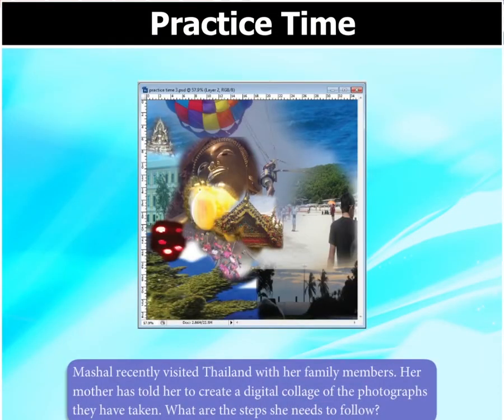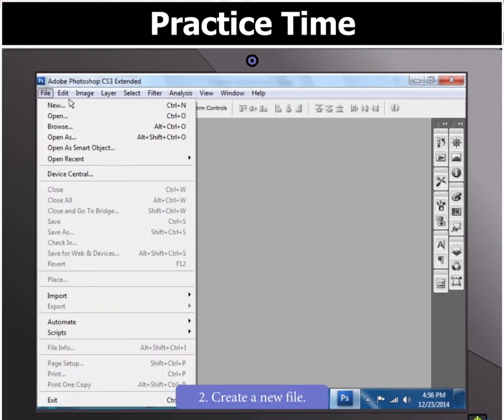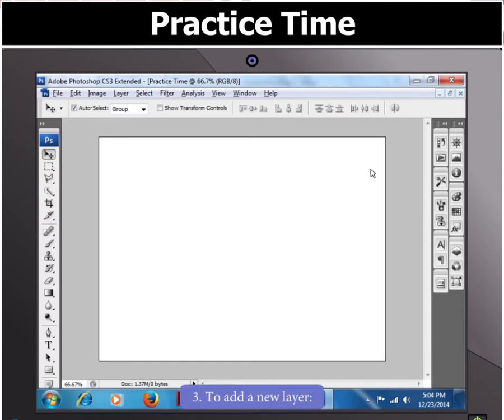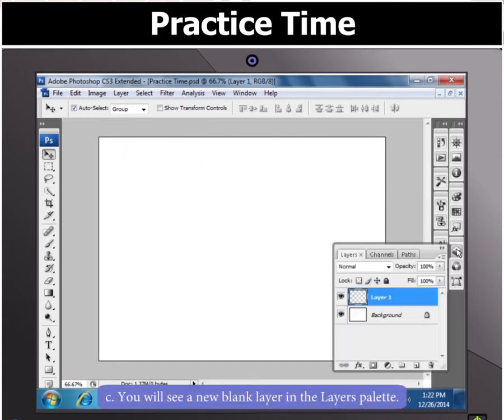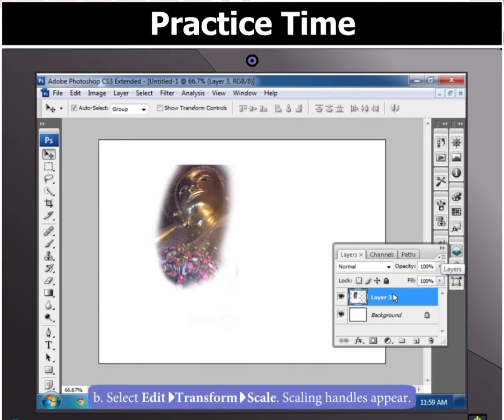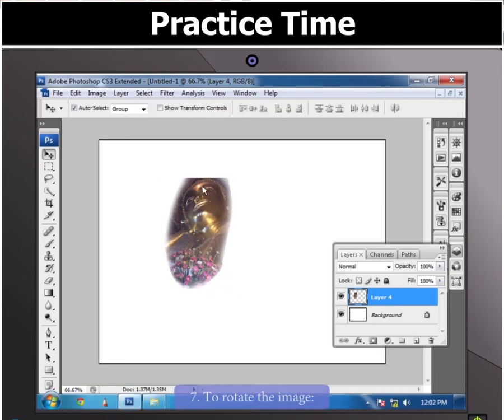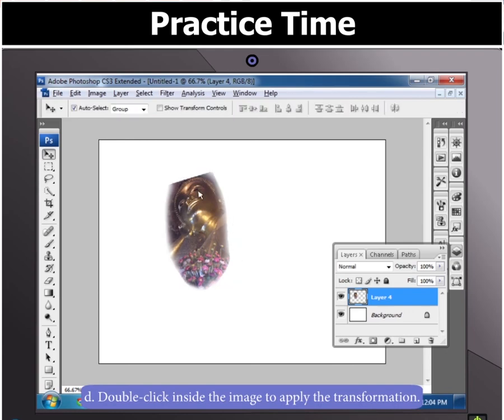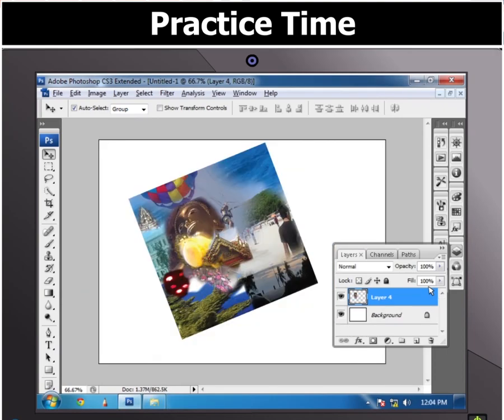Keyboard book 8: chapter no 8: Tools used in Photoshop CS3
Third Edition